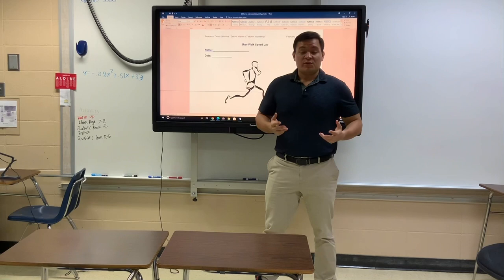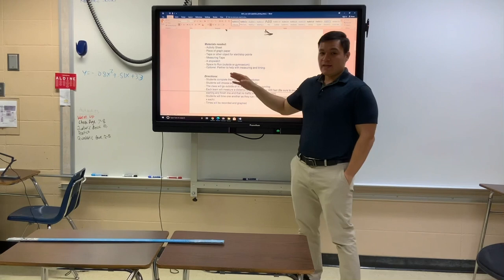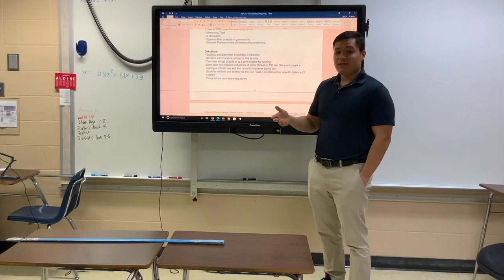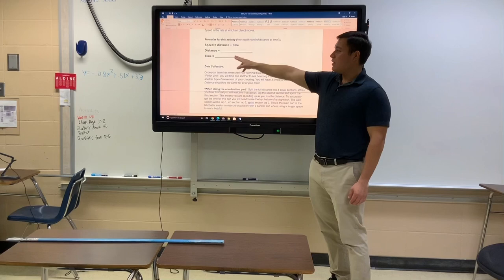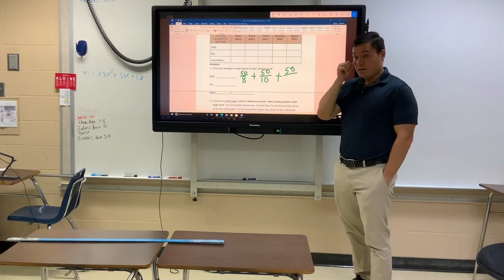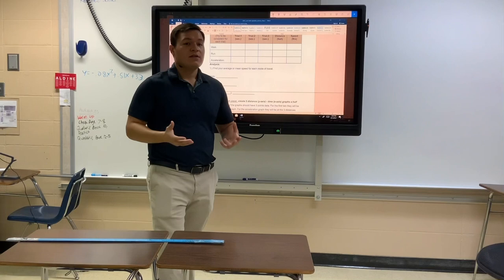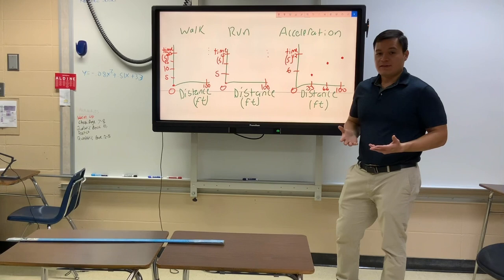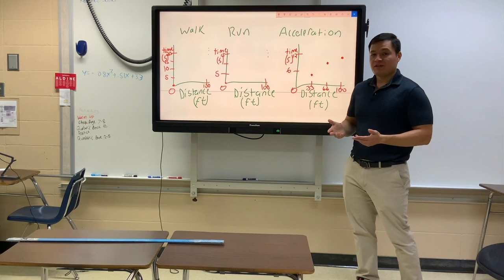Run Lab Algebra